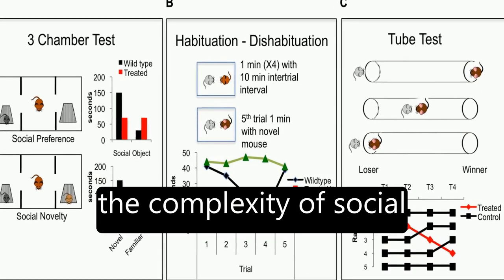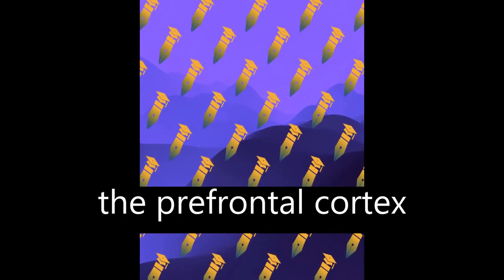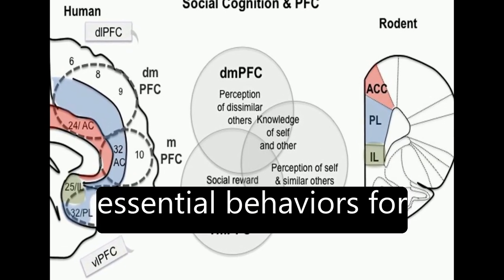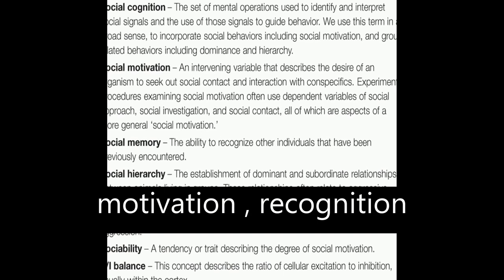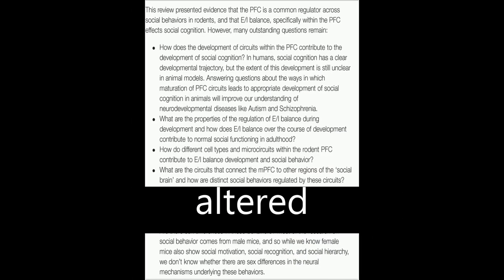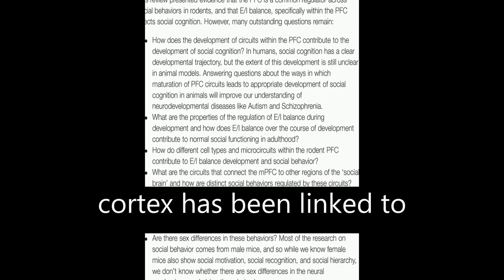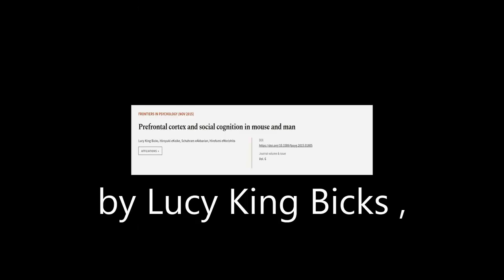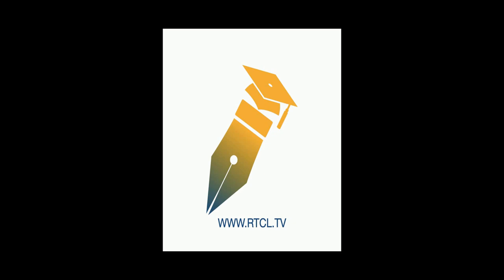Prefrontal cortex and social cognition in mouse and man | RTCL.TV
### Keywords ###

### Article Attribution ###
Title: Prefrontal cortex and social cognition in mouse and man
Authors: Lucy King Bicks, Hiroyuki eKoike, Schahram eAkbarian ,and Hirofumi eMorishita
Publisher: Frontiers Media S.A.

### Video Timestamps ###
0:00:00 - Summary
0:00:58 - Title
0:01:05 - Tail
0:01:09 - End